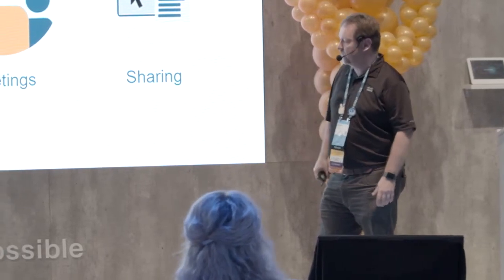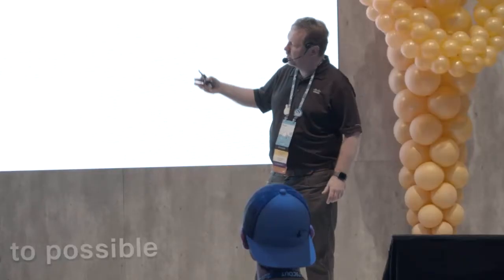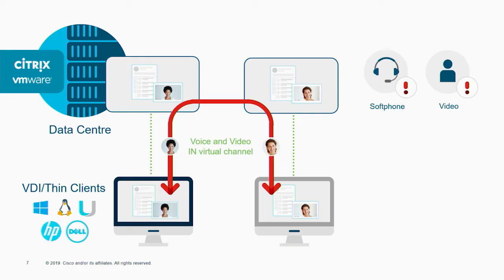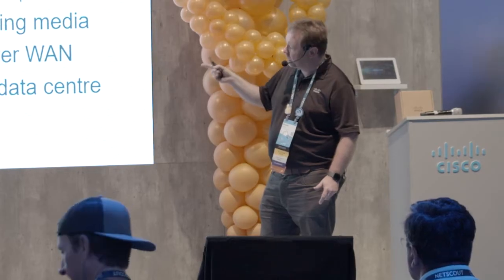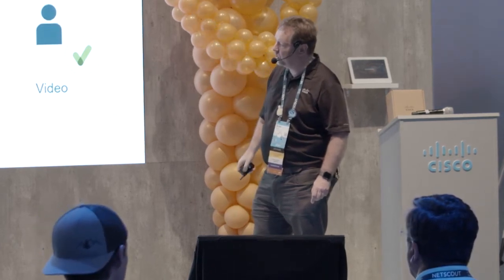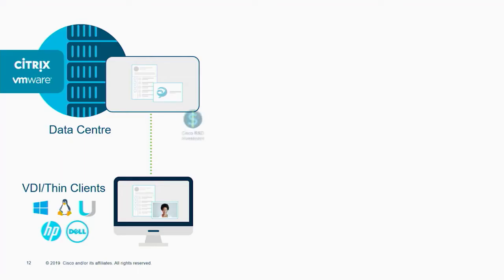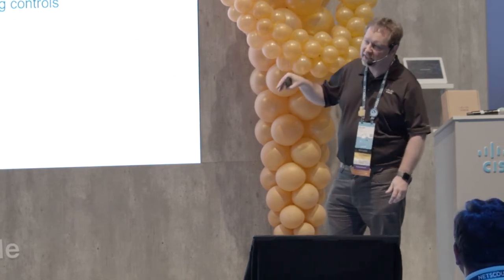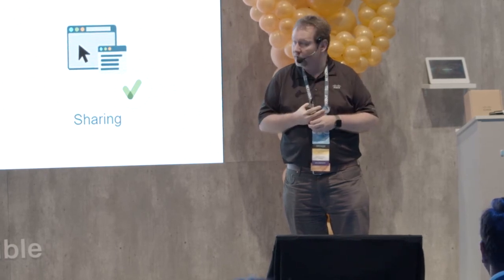Jabber VDI – Bringing Rich Collaboration to Virtual Desktop Users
This Quick Talk was filmed at the Webexperience zone at Cisco Live U.S. in San Diego.